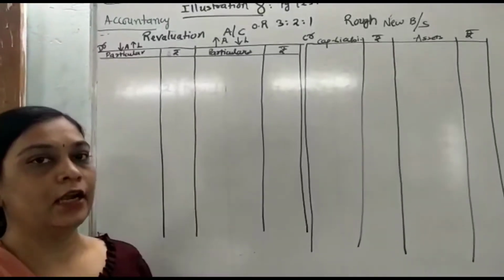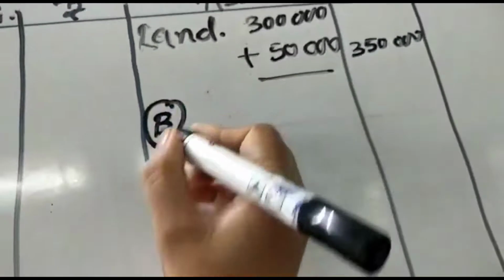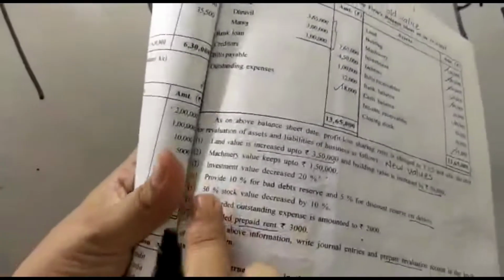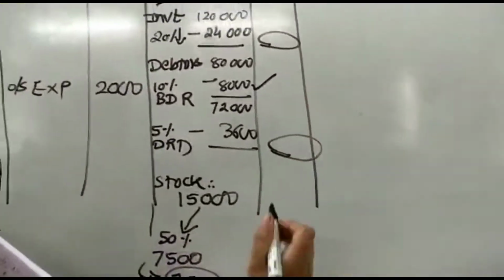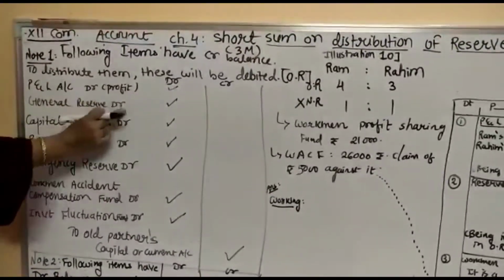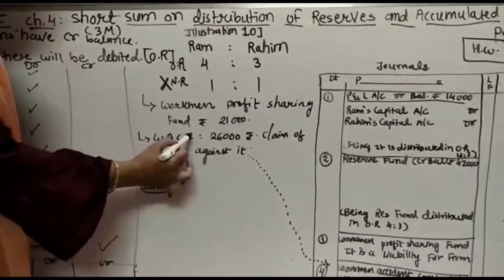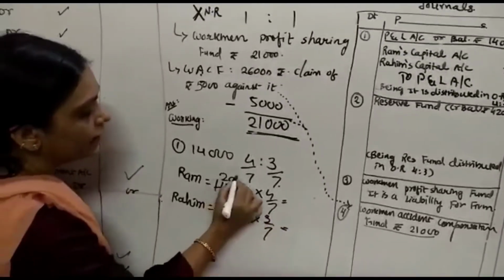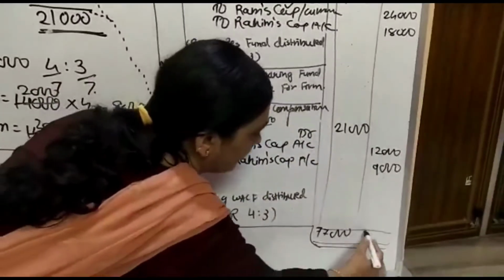232.Std-12,Account,Chapter-4,Part-5 | Vidyut Board Vidyalaya | BHAGYESH THAKKAR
Std-12,Account,Chapter-4,Part-5 , Vidyut Board Vidyalaya , BHAGYESH THAKKAR